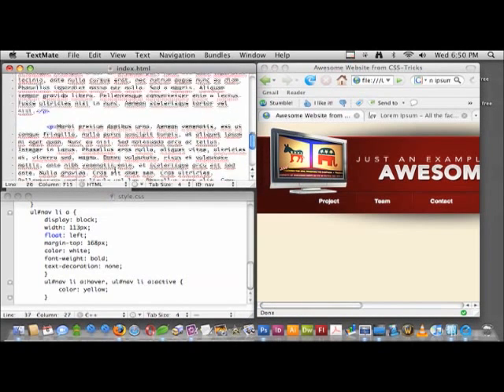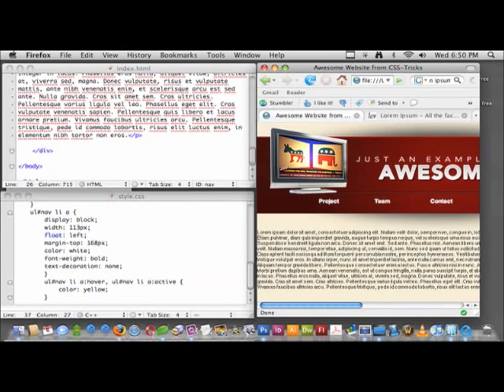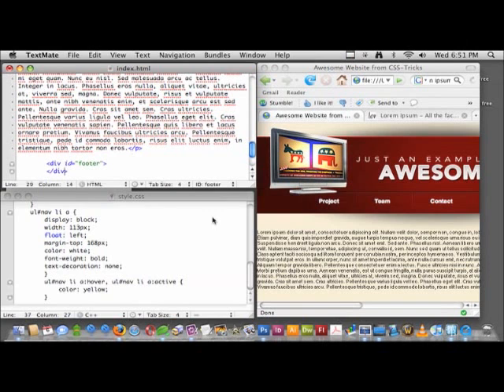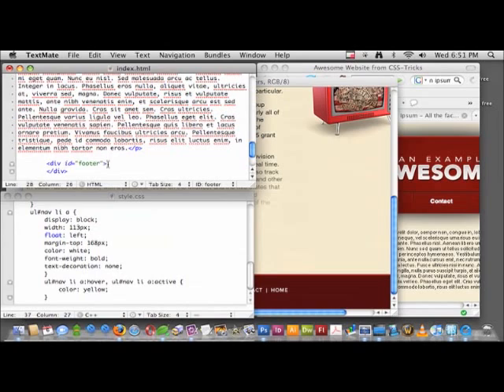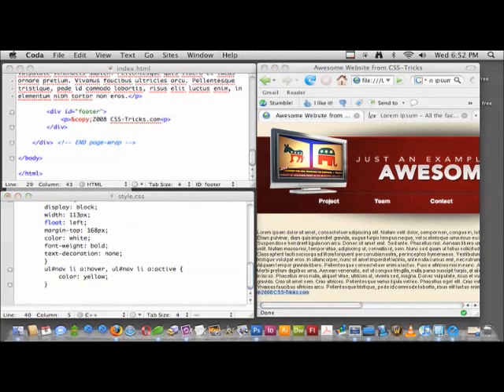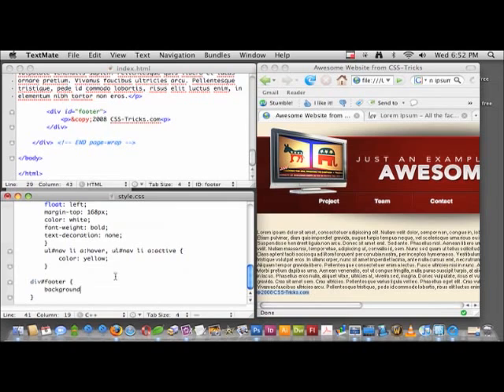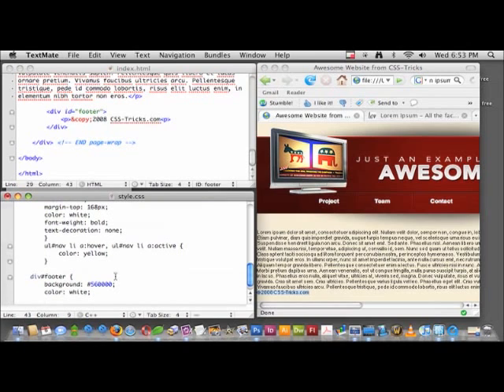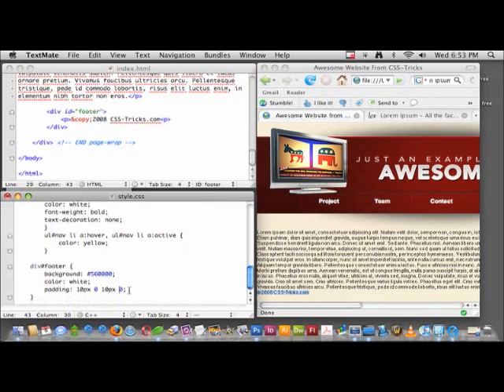Converting a PSD to HTML Part 2b of 3 wmv